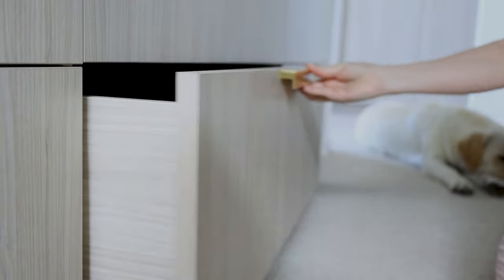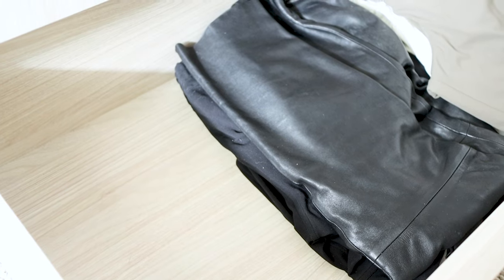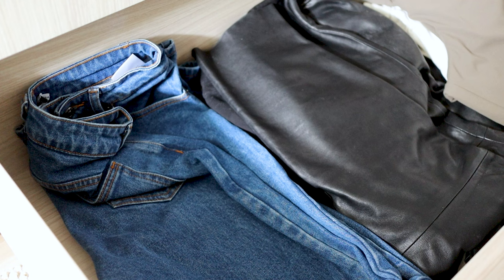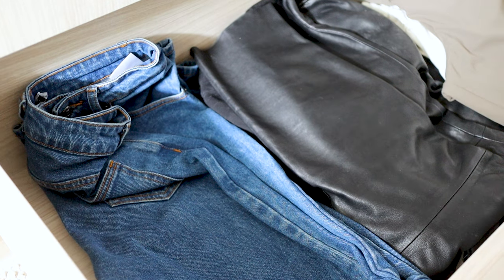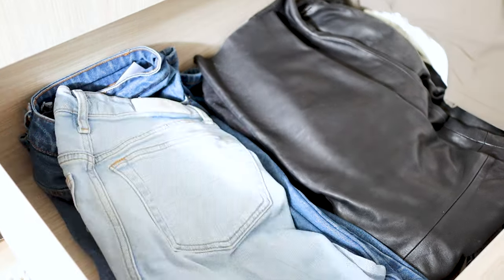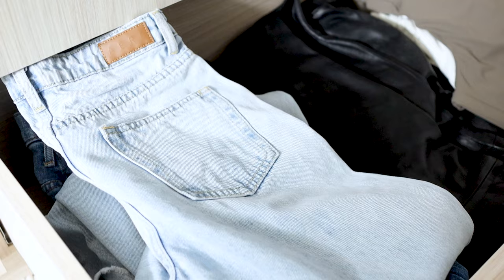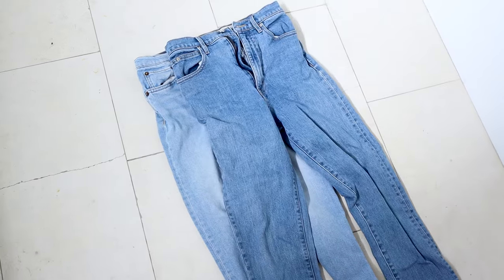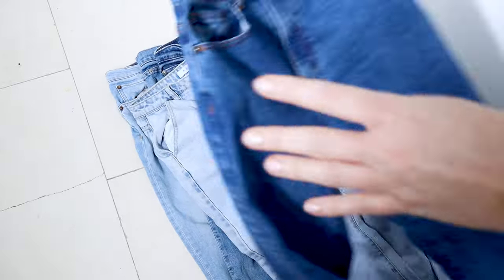My 59$ Jeans in 5 Styles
Let me know what you think of this video and what do you want me to make more of?

All size, style and sale information of all my capsule wardrobe outfits can be found on my LTK Account

My $59 jeans (often on sale)

Tony Bianco shoes go up a size ! (I am a 38 and bought a size 8)

ALSO, if you need help with your budget or are sick of living pay cheque to pay cheque, sign up to the FREE SugarMamma Budget & Cashflow Masterclass
Or you can just get started with fixing your budget today by enrolling in The SugarMamma Budget & Cashflow Academy course

My Like To Know It Account:
liketoknow.it/cannacampbellofficial -